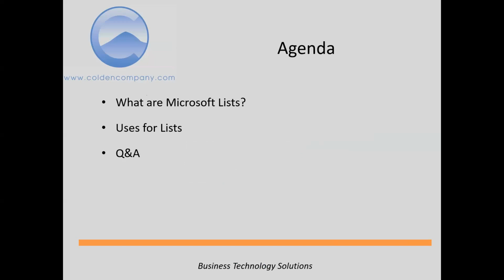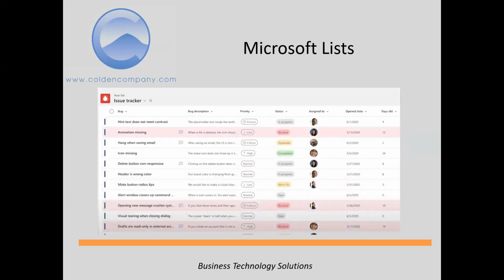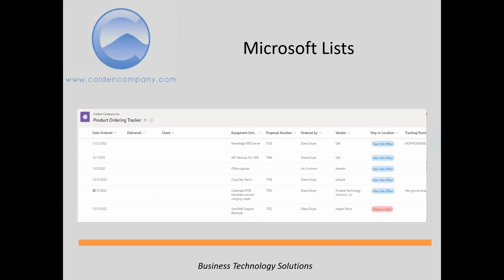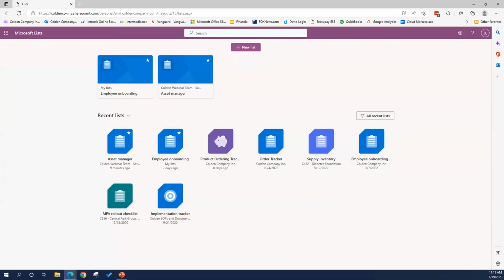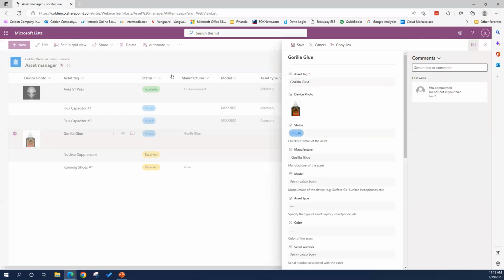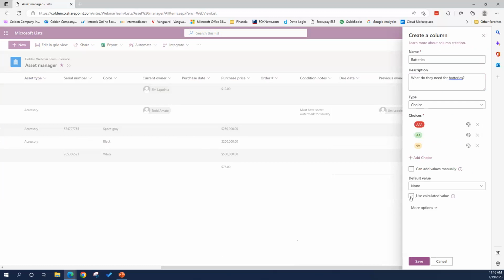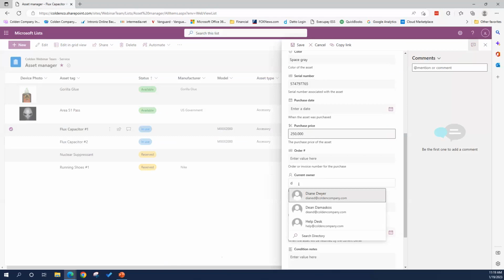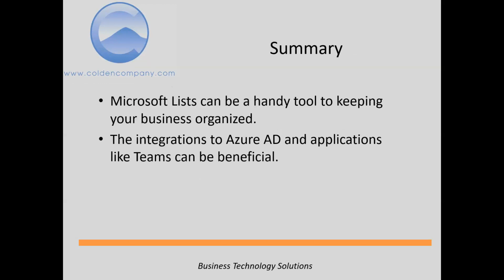Introduction to Microsoft Lists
Get the most out of your Microsoft 365 by taking advantage of an under utilized tool - Microsoft Lists.  Join Colden Company President, Jim Lapointe, as we take an overview of the product.